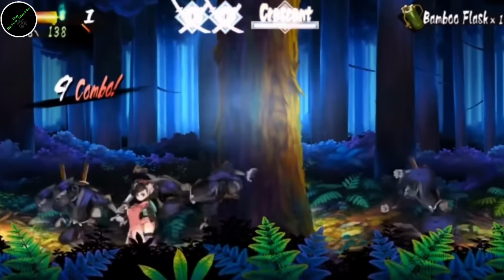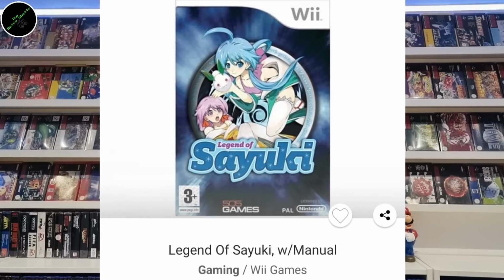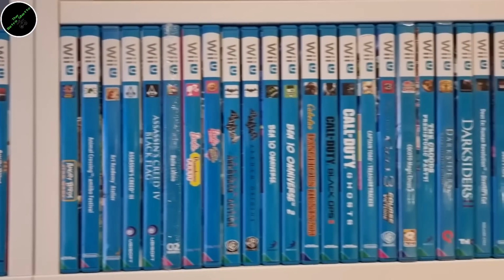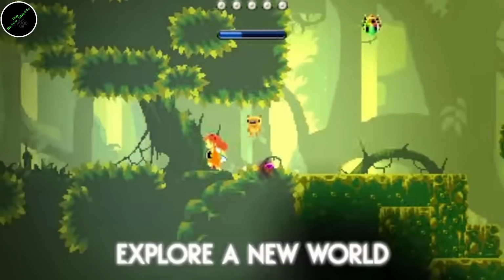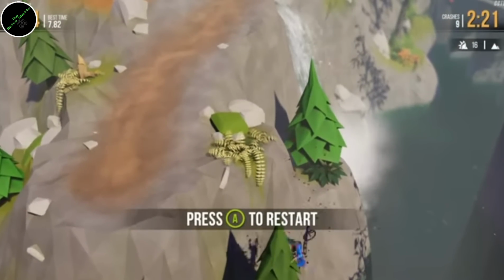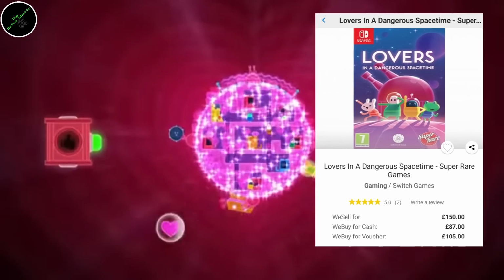The Most Expensive Games in my Collection!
Join me as I take a look at the most expensive game I own for each of the consoles I collect for, and compare them to the most expensive games listed at CEX.

Most Expensive Games at CEX video.